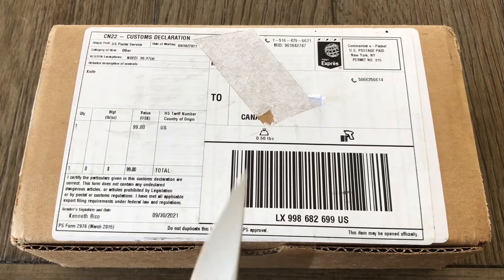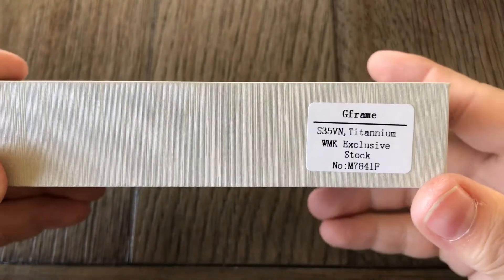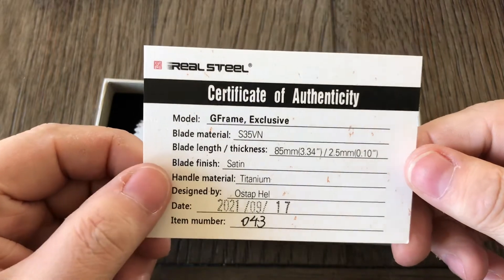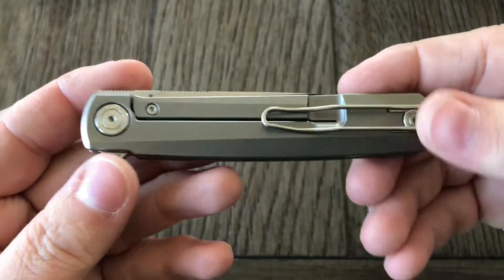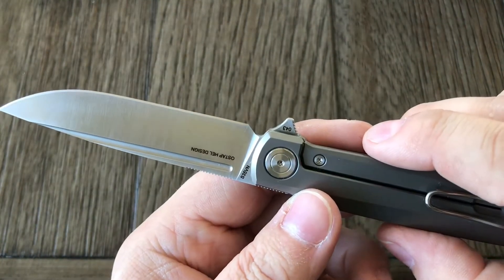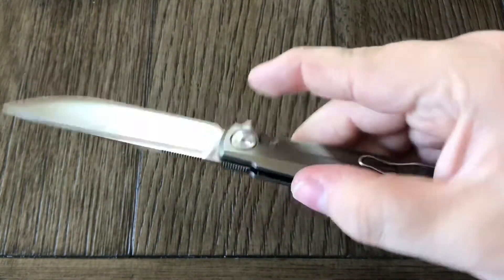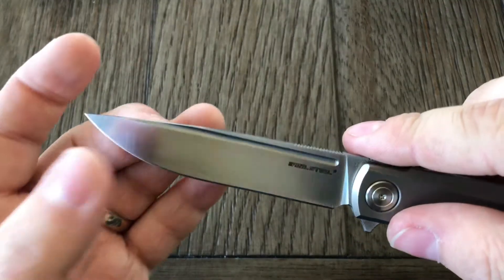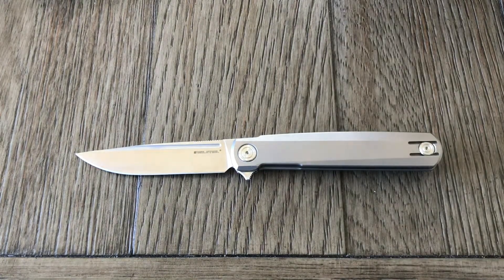Unboxing: WMK Exclusive Real Steel GFrame